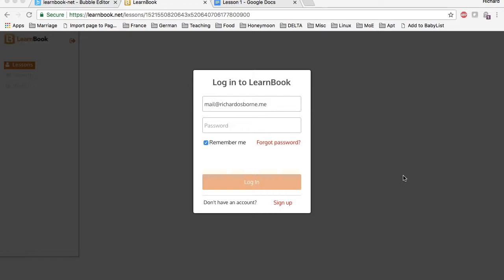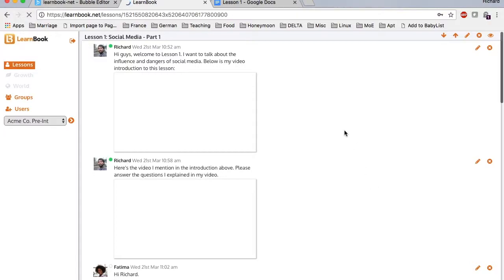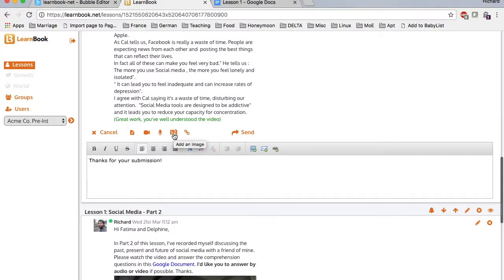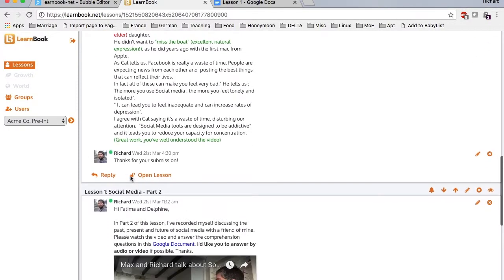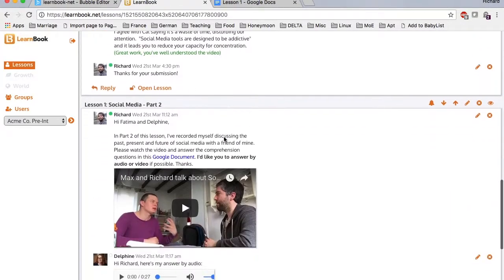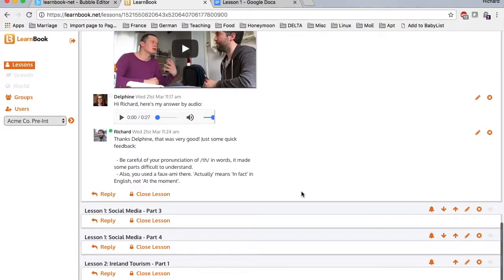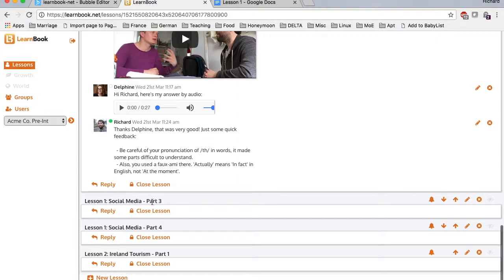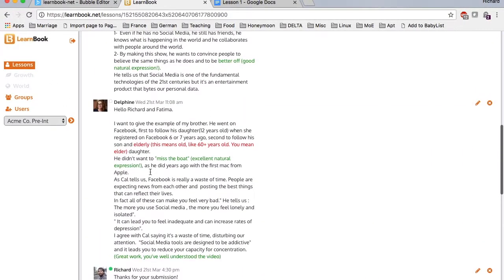LearnBook Early Demo - Lesson Management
In this video, Max and Richard discuss their experience and opinions on social media platforms like Facebook and LinkedIn.